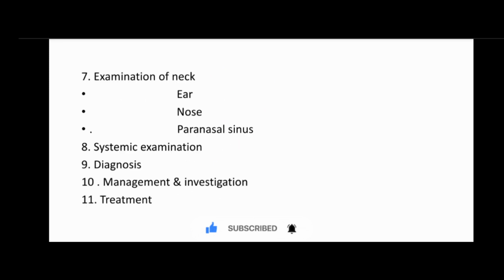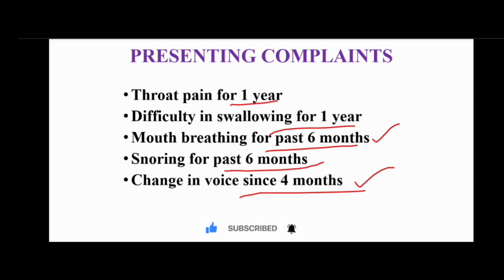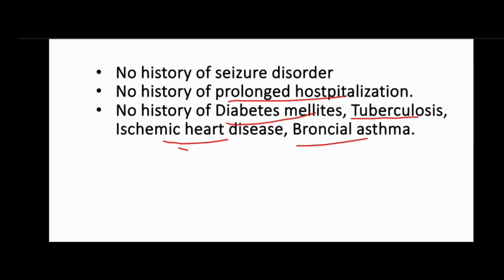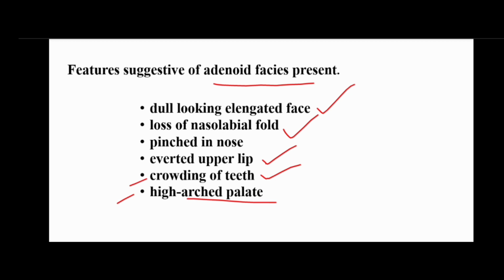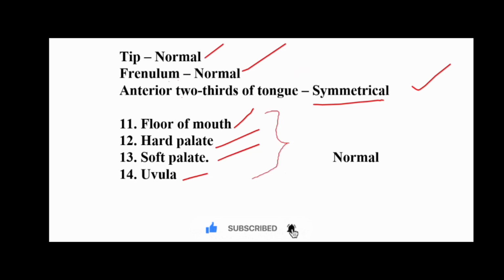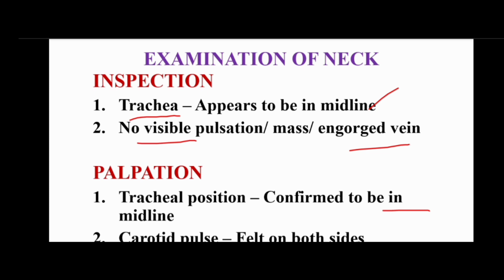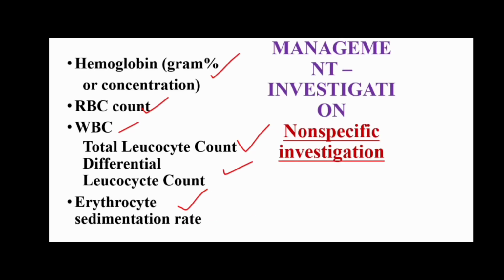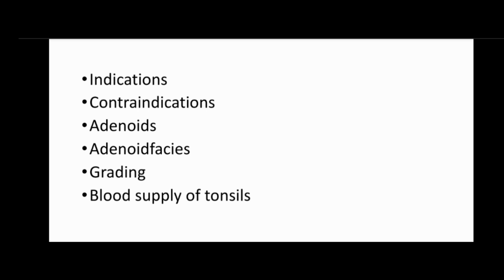Adenotonsilitis case presentation | ENT | MBBS